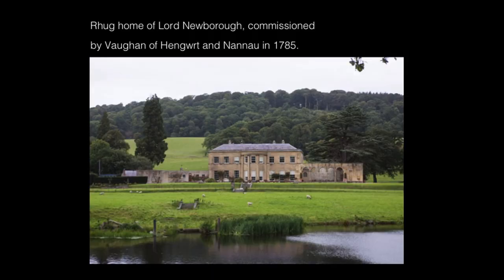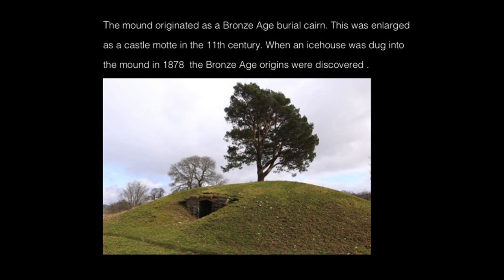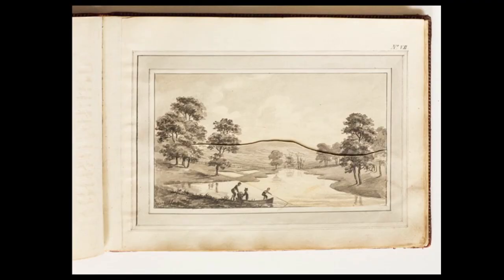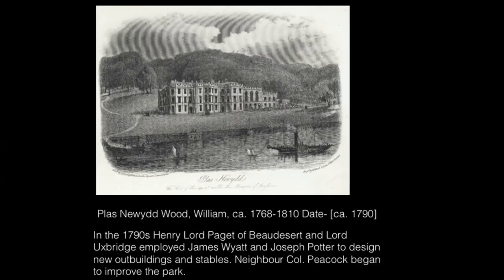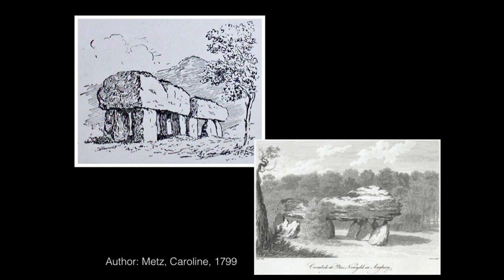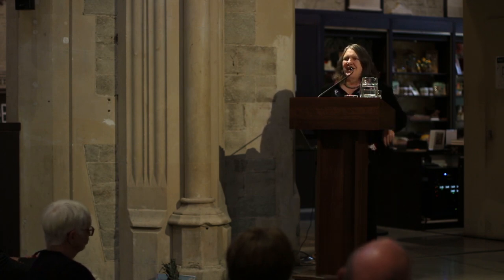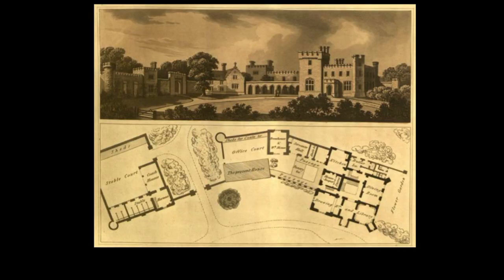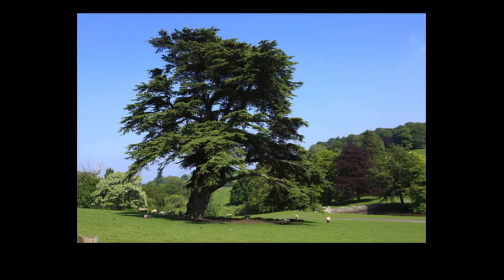Repton in Wales by Glynis Shaw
Humphry Repton (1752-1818) was a landscape gardener who worked at around 400 parks and gardens, mostly in England but also in Scotland and Wales. He became famous partly for presenting his designs in a 'Red Book'.
This talk is about Repton's work in Wales. It was given at a Repton Day organised by the Gardens Trust at the Garden Museum in London in November 2018, as part of their celebrations to mark the bicentenary of Repton's death.